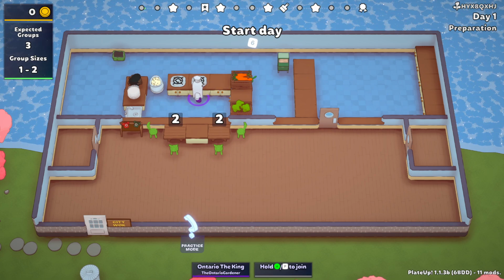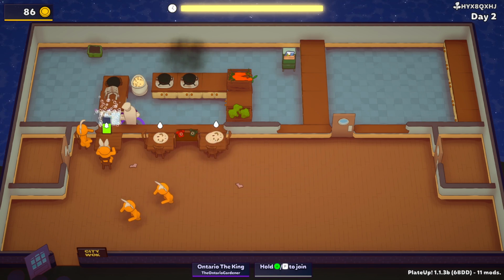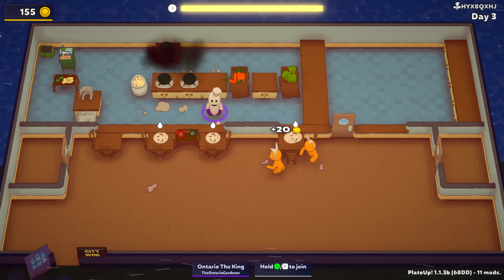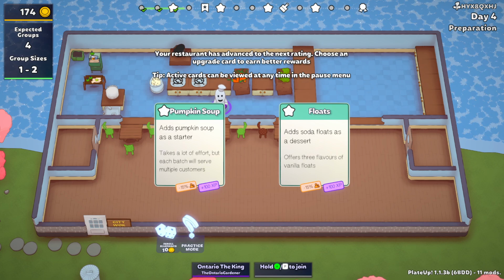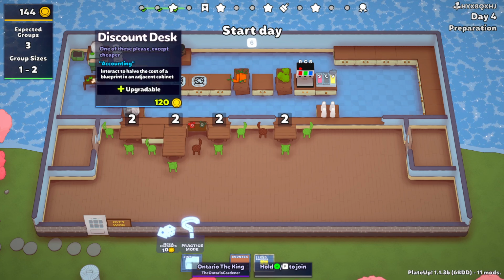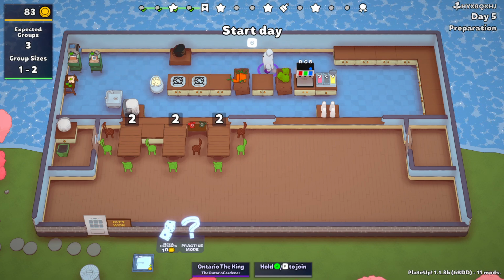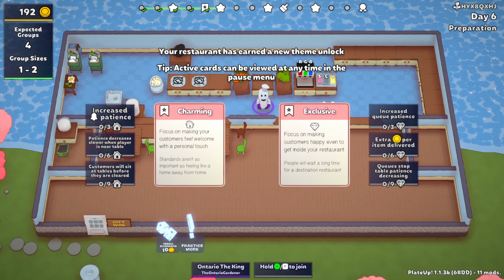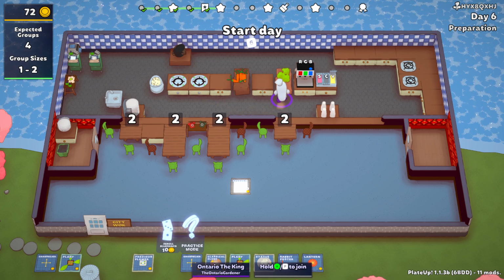City Wok - Can I Take You Order Please? I PlateUp! Chinese New Year Update I Part 1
Chinese New Year Update!

System Requirements:
    Minimum: